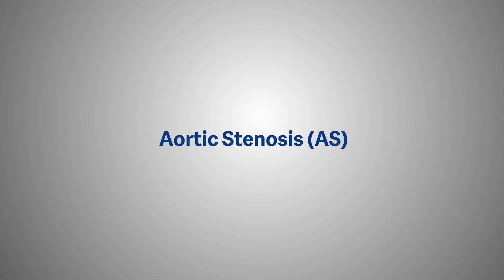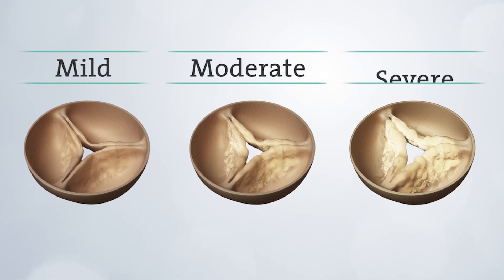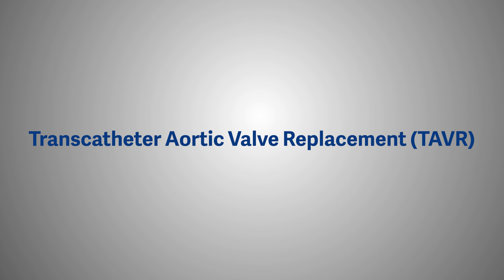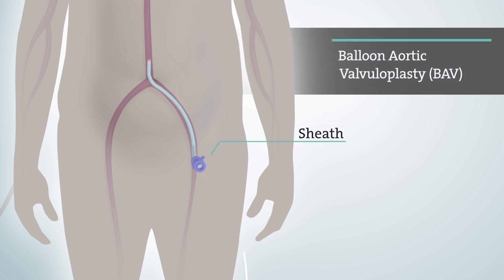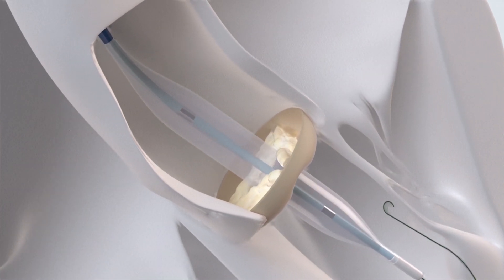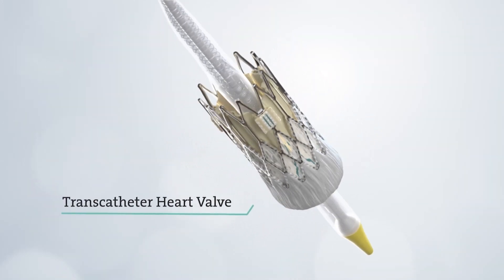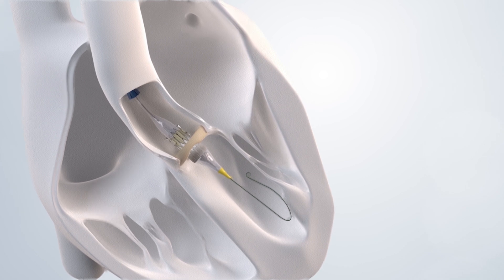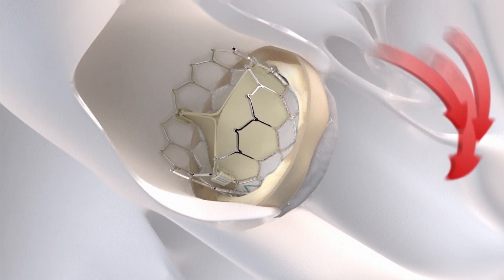Transcatheter Aortic Valve Replacement (TAVR) to treat severe Aortic Stenosis (AS)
Dr. Matthew Chung of the Virginia Cardiovascular Specialists group explains Transcatheter Aortic Valve Replacement (TAVR) to treat patients with severe Aortic Stenosis (AS)

For more information on structural heart procedures offered at VCS please visit us